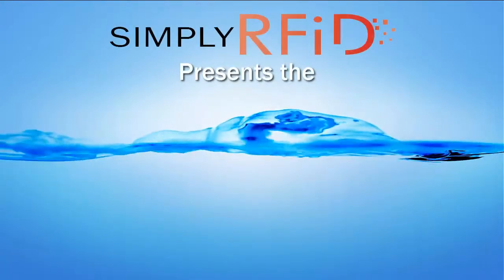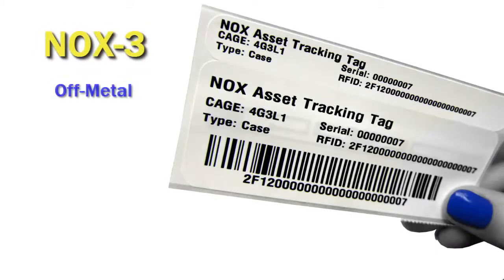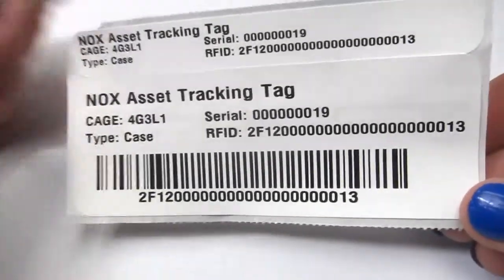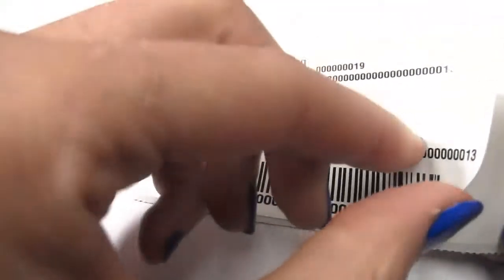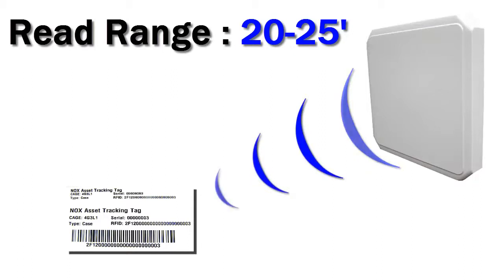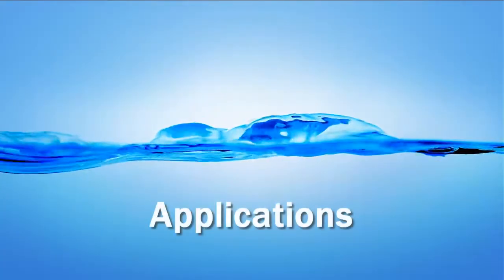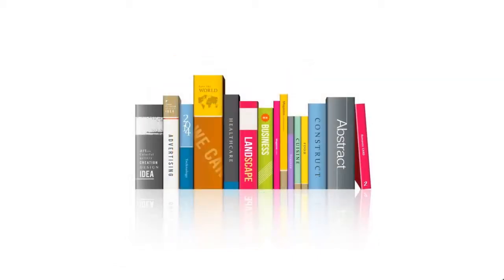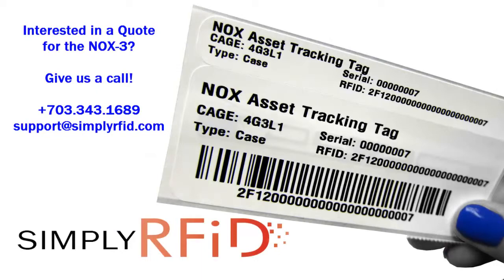Long-Range RFID Tracking Tag: Nox-3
Best uses:
- Perfect for general purpose asset tracking on non-metal surfaces.
- Furniture
- Boxes

The latest version of the Nox tag uses a more aggressive glue for long-term stickiness on wood and other hard-to-tag surfaces. The inlay, the Avery Denisson AD227, is the latest technology for long range (up to about 60') tracking at a great price.

The traveler portion of the tag is great for record keeping.

Give us a call for samples!